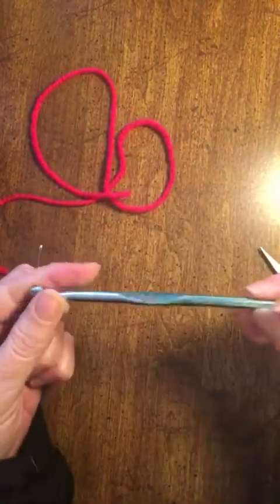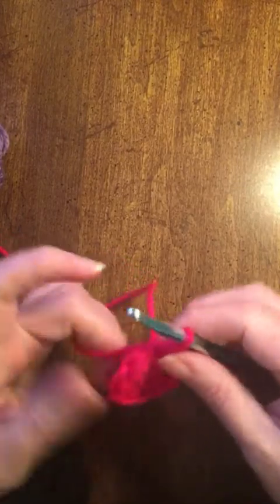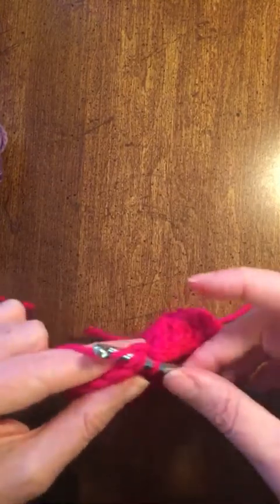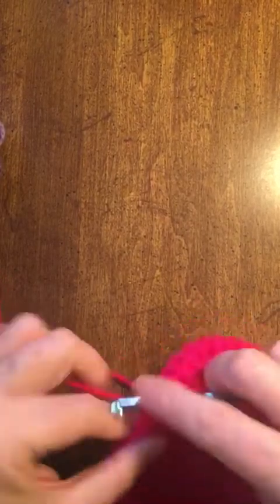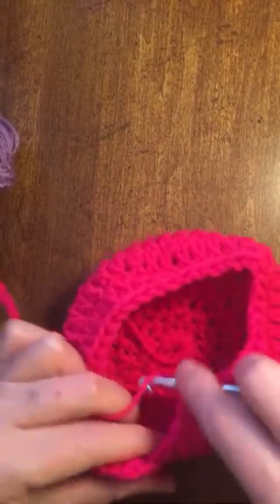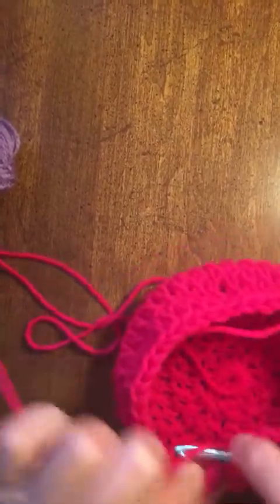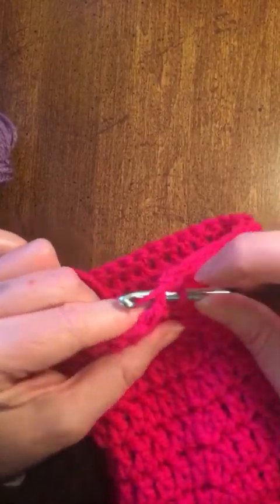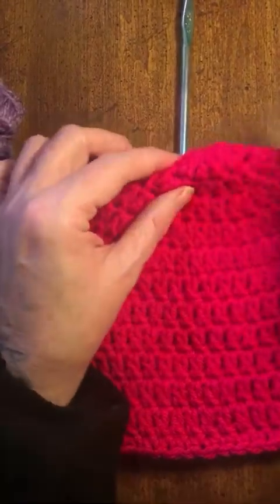Crochet tutorial age 1 to 4 year old